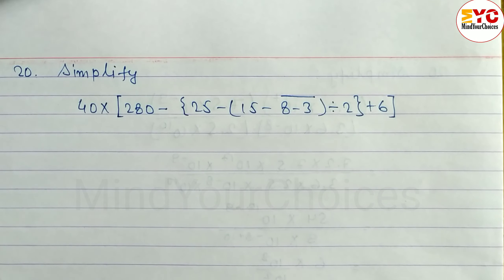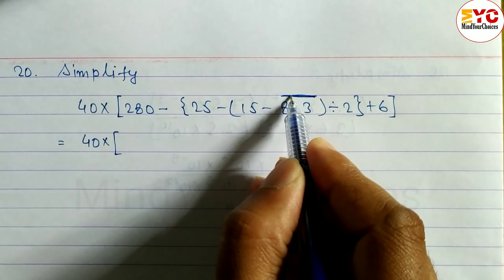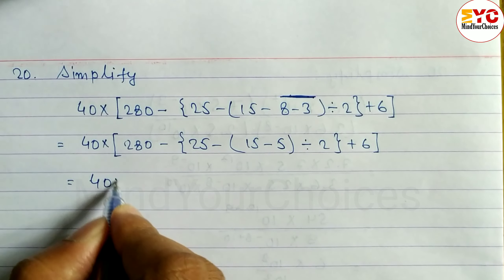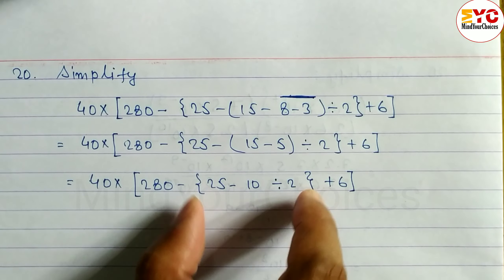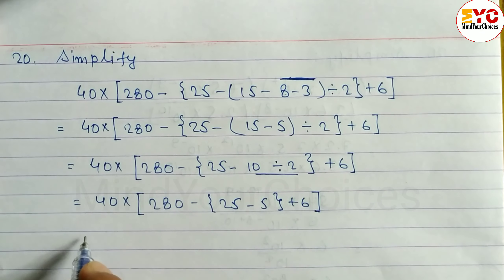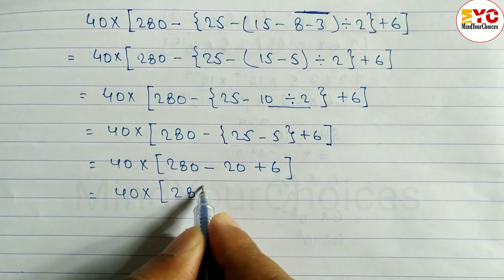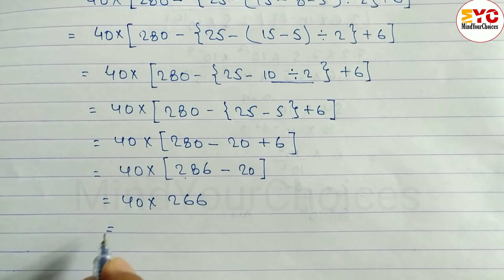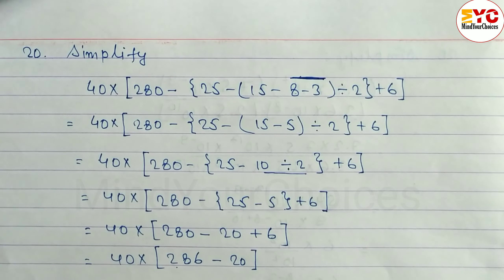Simplifying Real Numbers | Simplify Class 8 In Nepali | BLE Class 8 Math